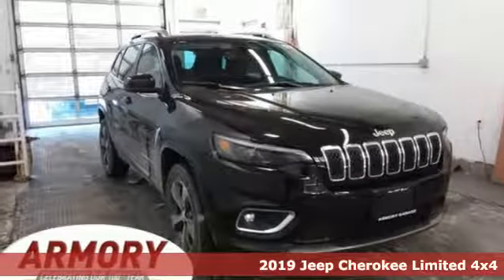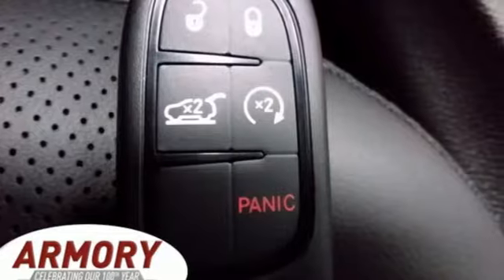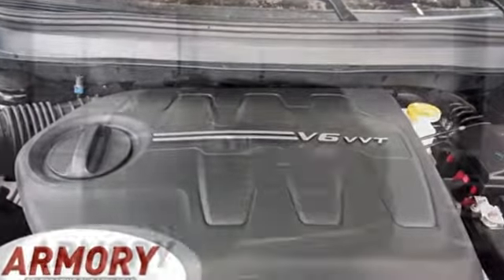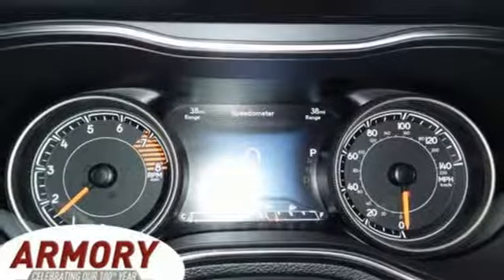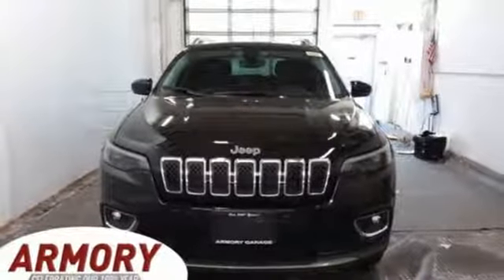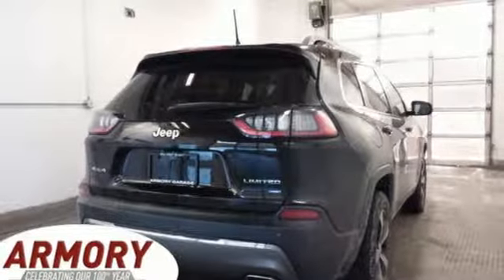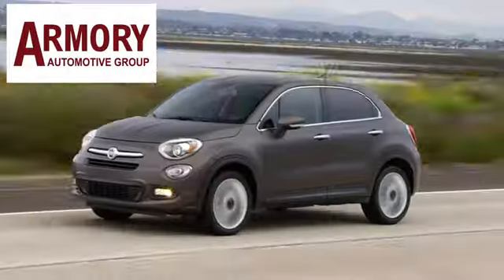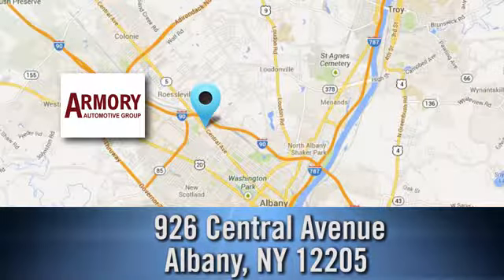New 2019 Jeep Cherokee Albany NY Roessleville, NY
Year: 2019
Make: Jeep
Model: Cherokee
Trim: Limited 4x4
Engine: 6 Cyl. 3.2 L
Transmission: Automatic
Color: Diamond Black Crystal Pearlcoat
Interior: Black
Stock #: KD379036
VIN: 1C4PJMDX9KD379036
Plus taxes, title, & reg. Prior Orders Excluded. All advertised vehicles available at time of ad placement. Images and options shown are examples, only, and may not reflect exact vehicle color, trim, options or other specifications. Must print out advertised Internet Price and/or E-Price and present it at the time of purchase (date and time of original signed Purchase Agreement) to receive advertised web price and discount. Advertised prices may be affected by Trade-In Credit. A Manufacturer advertised below market interest rates are offered through Chrysler Capital. A The dealership will gladly submit your credit application upon your request.

Address:
926 Central Avenue